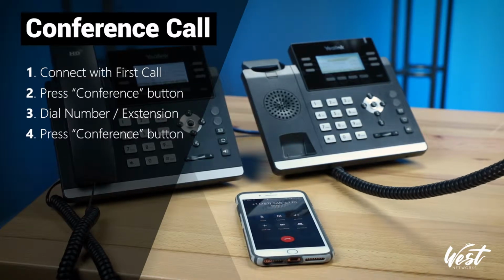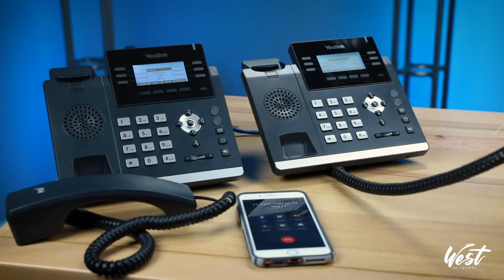How to make a Confrence Call with 3CX and Yealink phone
Amber from West Networks demonstrates how to setup a conference call using 3CX and the T24S Yealink phones

Instructions:
1 - Connect with the first call.
2 - Press the "Conference" button.
3 - Dial the number or extension of the next phone.
4 - Press the "Conference" button again.